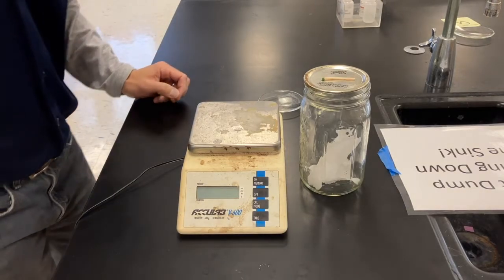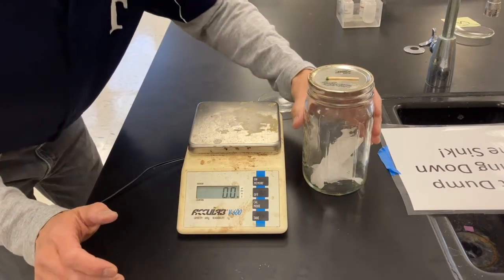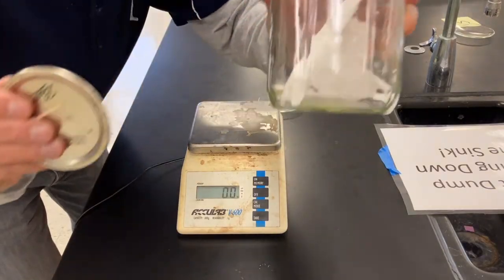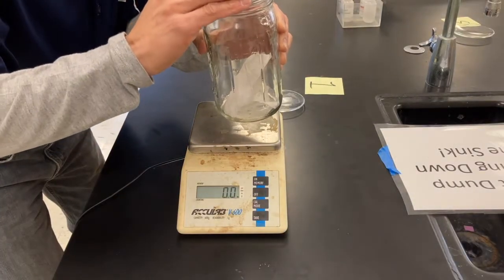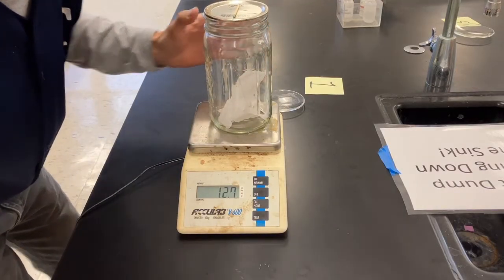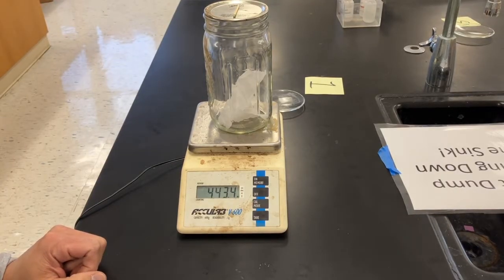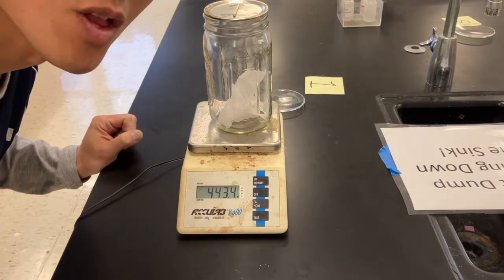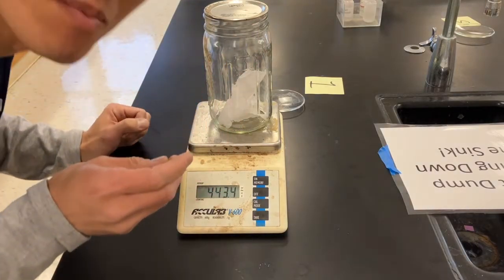Burning Paper Mass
What happens to the mass before and after a piece of tissue paper burns in a closed container?